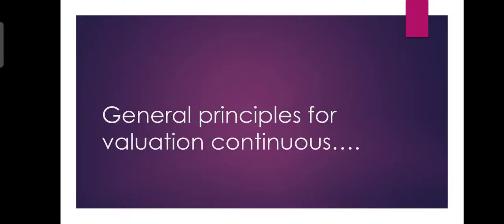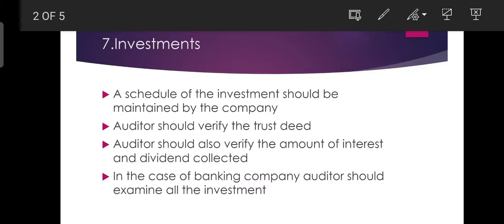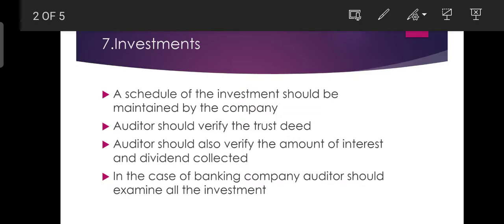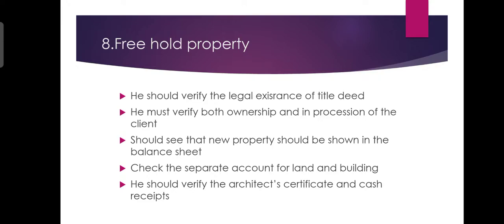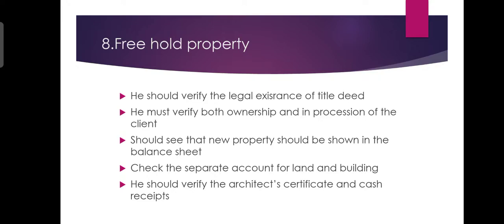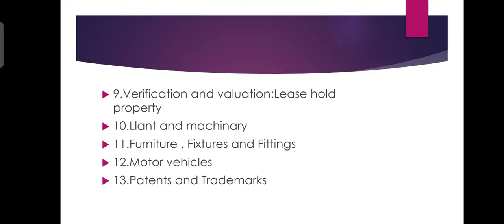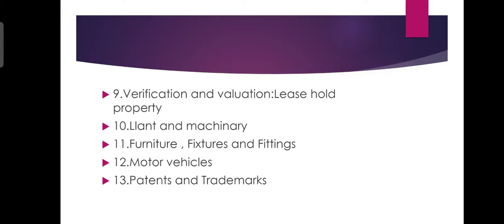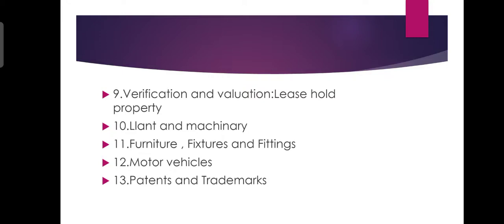General principles of valuation3